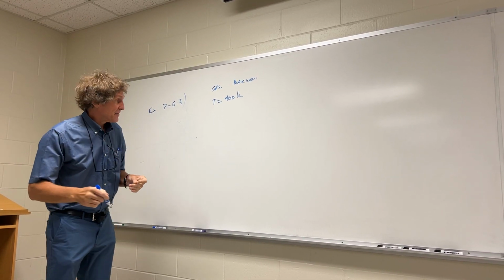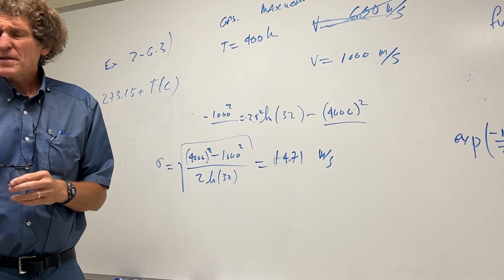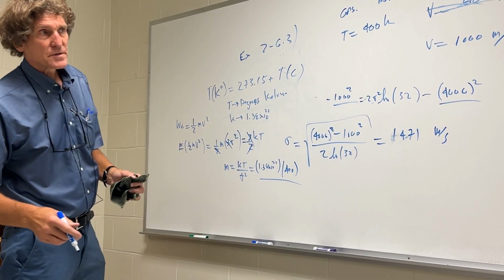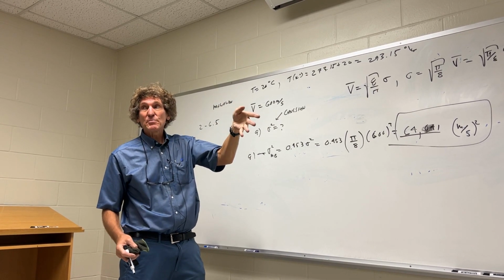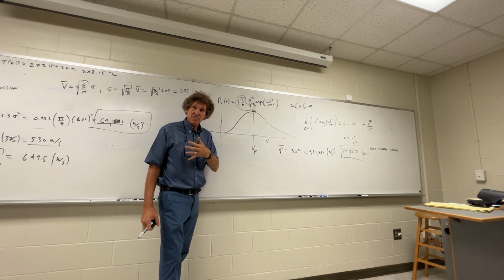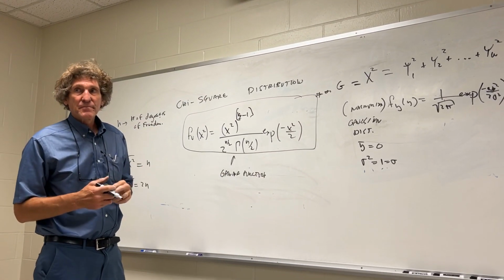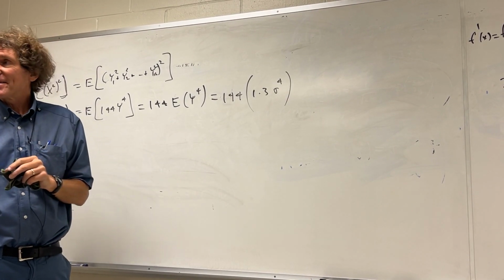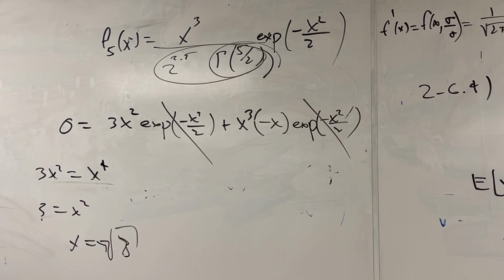Class 13, Date: 06-16-2023